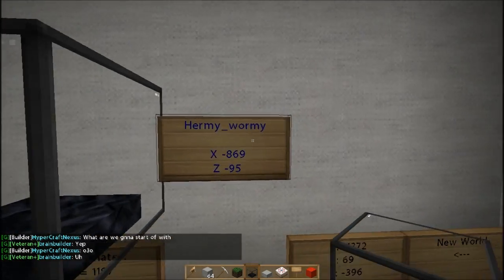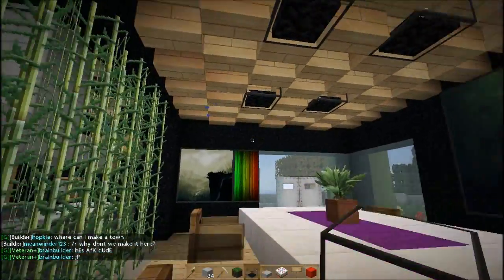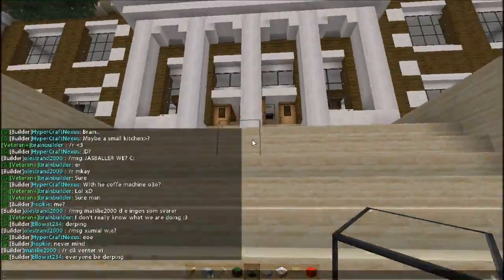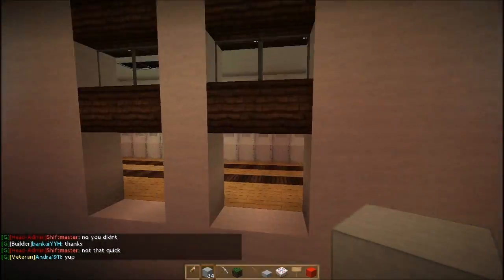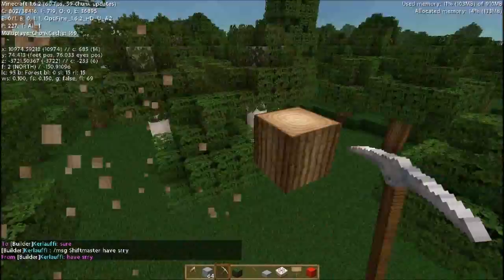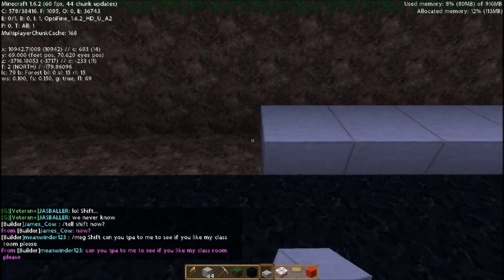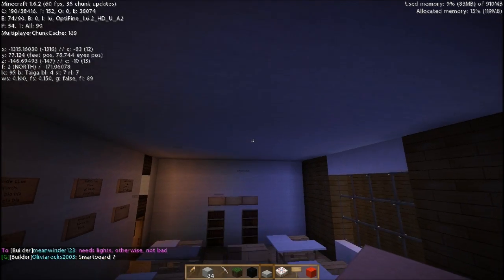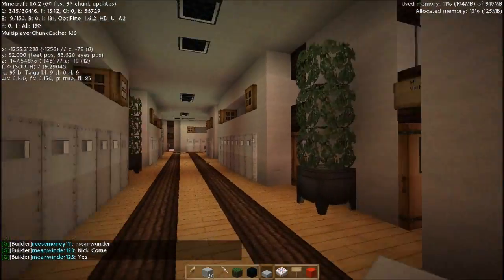Minecraft Life of an Admin: Ep. 39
This video series is dedicated to showing you guys how my life is as the Head Admin of the World of Keralis Creative Server!

World of Keralis Creative Server
I use Zombe's Fly Mod (Amazing for building, Highly Suggested)
I use the Moartex texture pack, which is a blend of Misa's and Soartex
I use World Edit for Minecraft Servers
(Single player World Edit is really buggy and kinda sucks :/
Intro By Juuso369, Thanks man :D
Song: Intro - The XX